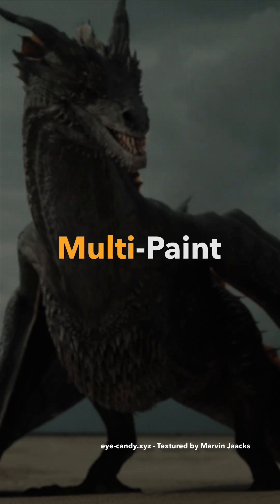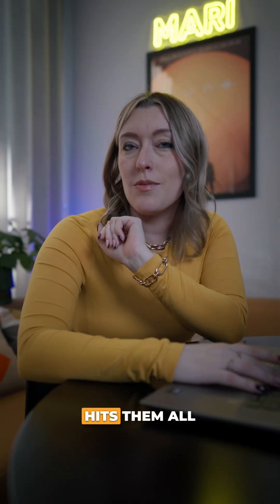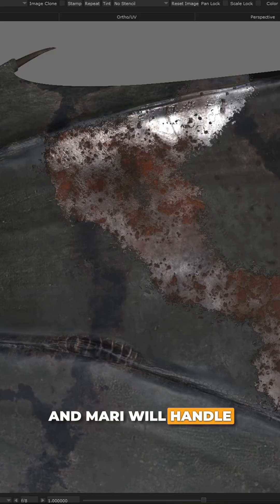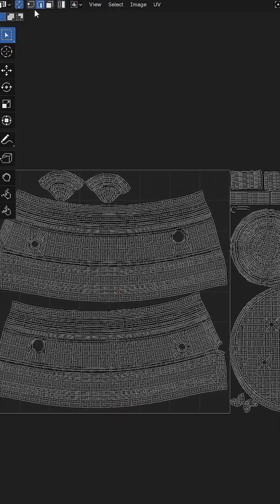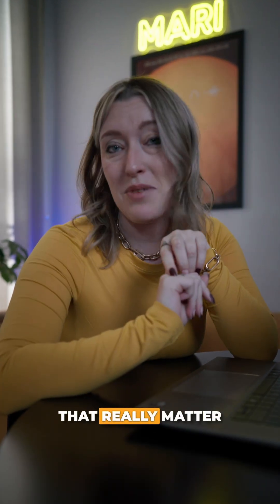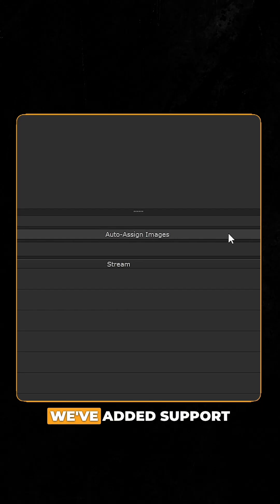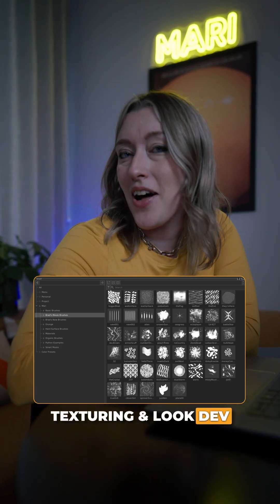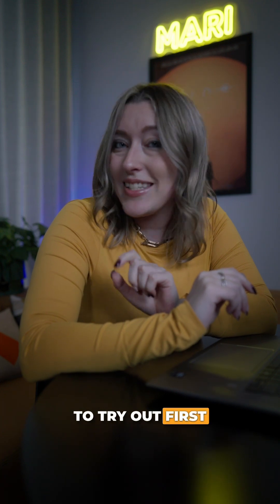Mari 7.5 is here with its most requested feature ever, co-developed with Wētā FX - Multi-Paint!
Painting just got a lot smarter.- Paint up to eight streams from a single Multi-channel Paint node. We’ve also updated tools including Clone Stamp, Warp, and Paint Through —manipulate your paint just once and Mari handles the rest for you.

Watch the overview video linked to this short to find out more, and happy Multi-Painting!